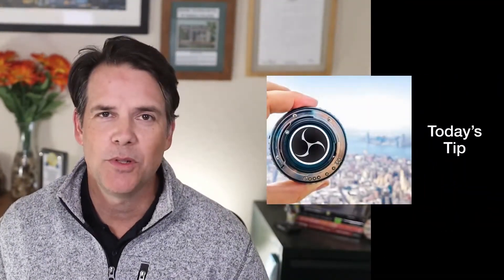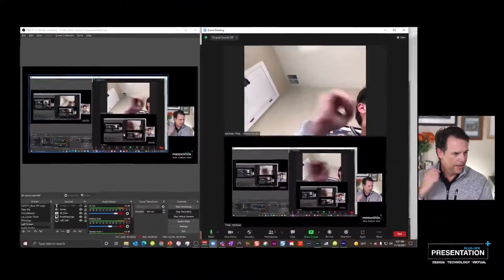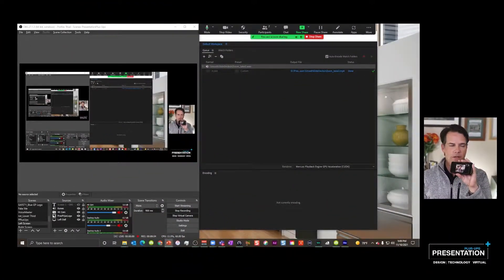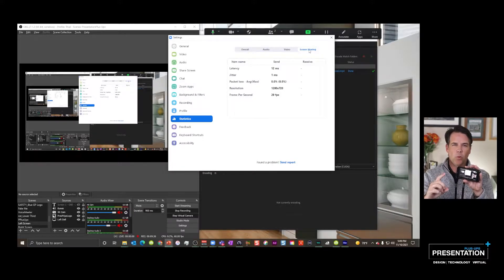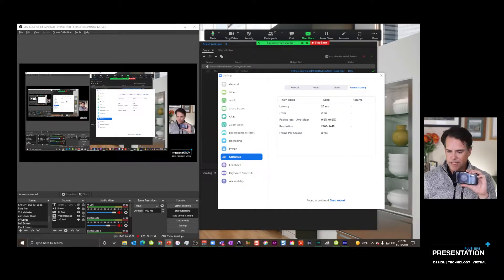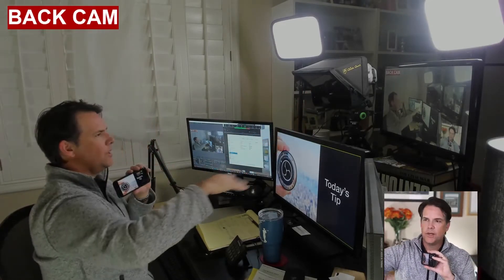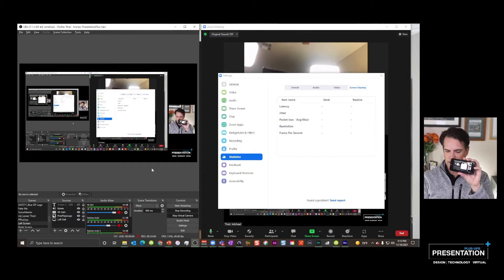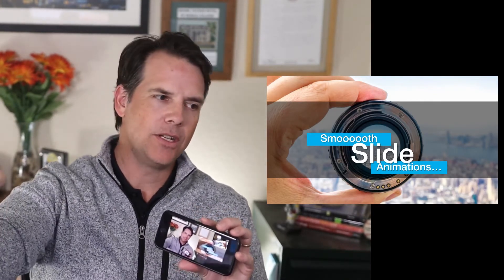The Secret to Silky Smooth Slide Animations with Zoom Screen Share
Did you know there's a secret way to "hack" Zoom or Teams to achieve silky smooth animations and transitions when screen sharing a slide deck? In this video I'll show you the round trip path to bringing back those delicious slide transitions and animations that add the sizzle to your message.